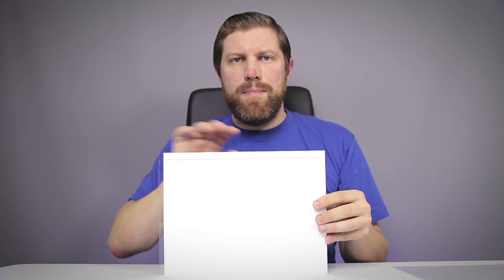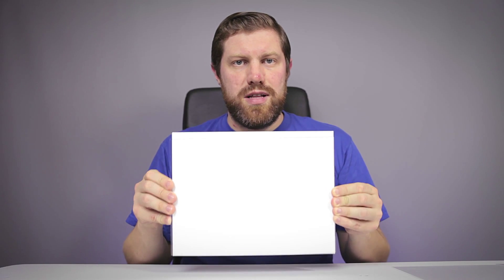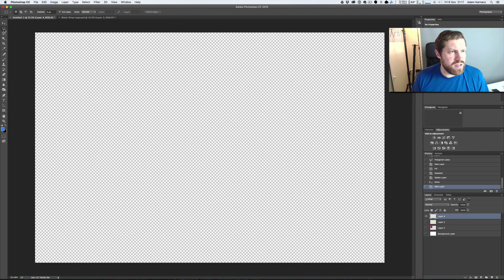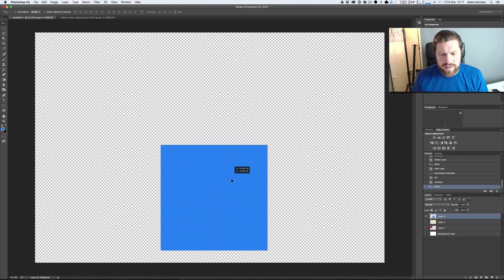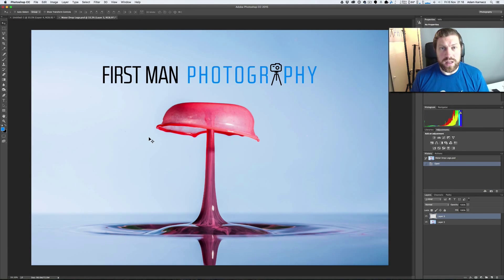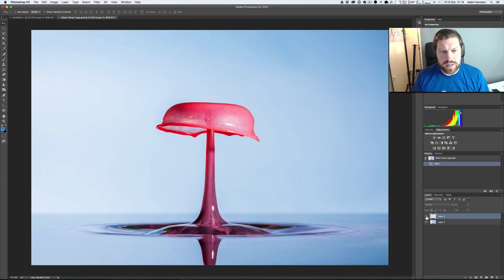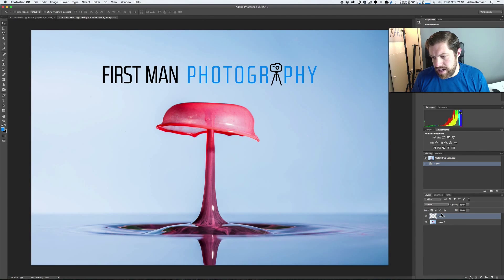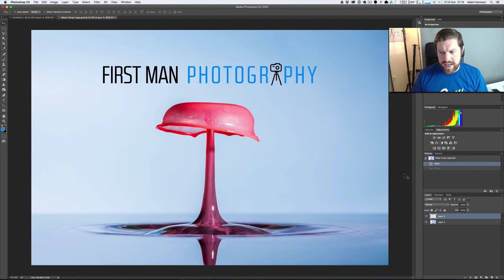Photoshop Tutorial - Layers for Beginners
In this video we give you an introduction to layers in photoshop.

If you have ever tried, or looked into, using Adobe Photoshop before you have probably heard of photoshop layers. Being central to how Photoshop is used it is vitally important to understand what layers are and how they work.

The first thing to understand is that layers are transparent. However when you open an image into Photoshop it will be placed onto the background layer. Likewise if you create a new document the background will be filled with white by default.

When you click to create a new layer it will be transparent and sit on top (or in front of) the background layer until you add elements to it, such as text, shapes or other images. A photoshop document can contain numerous layers with the layer at the top of the list being visible before any others beneath it and so on. This means any element in a layer will obscure anything in the layers below (unless the opacity is reduced). In many circumstances this will be a desired effect as you aim to cover or replace the main image below, for example when adding a logo or some text to an image.

Things get more complicated once we start adding adjustment layers and masks but photoshop layers provide a high level of control whilst being non-destructive. Edits and changes occur on layers above our main image leaving the main image unaffected. This means changes are reversible if we make a mistake with an edit or your vision changes at a later date.

Photoshop layers can be dragged within the layer panel to adjust the order. They can also be made invisible by clicking the eye icon. This is very useful to assess the effectiveness of a particular edit or temporarily hide the effects of the layer from your image.

Depending on the file type you choose to save your images with, e.g. .psd, layer information will also be saved so edits and layers can be revisited at a later date.

It is important to understand photoshop layers and how they work and much of what photoshop can do is built around the principle of layers. Once understood using Photoshop will feel much more natural and a lot less intimidating.